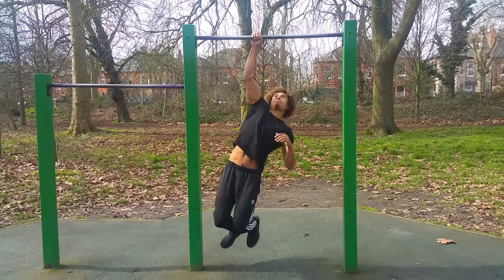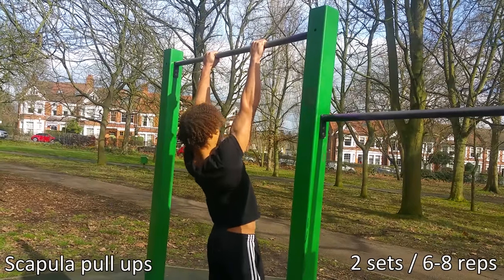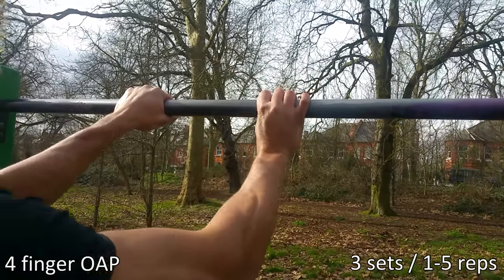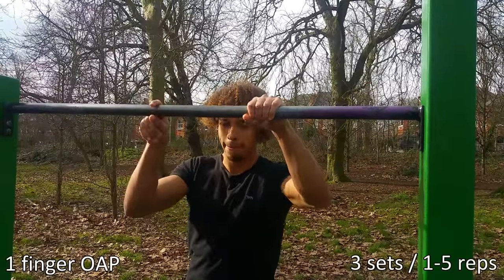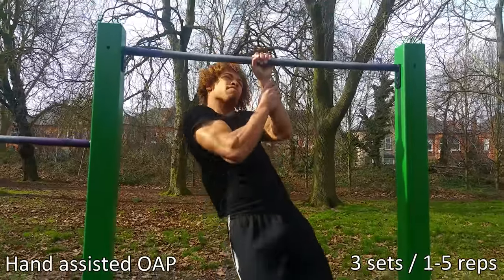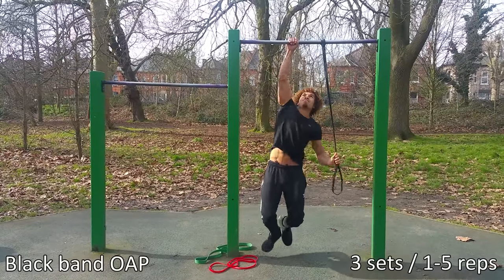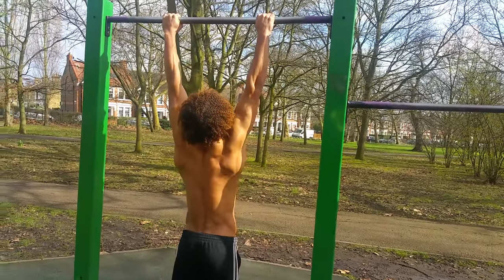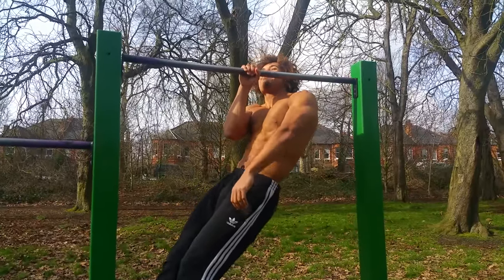One Arm Pull Up in 5mins - Quick Abnormal Tutorial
One Arm Pull Up in 5mins - Quick Abnormal Tutorial. This video provides simple progressions to achieve your first One Arm Pull Up (OAP). This move is very taxing on the body so make sure you warm up properly and train it no more than 2-3 times a week. Last thing I forgot to mention in the video is that technique wise you want to try to pull your shoulder to touch the bar. Comment on what you think about the video and whether you want to see more of these videos or any other suggestions will help so I can make better content for you guys!

Link for resistance bands